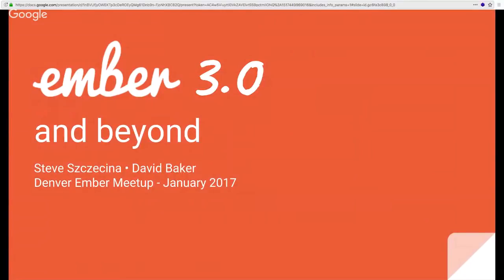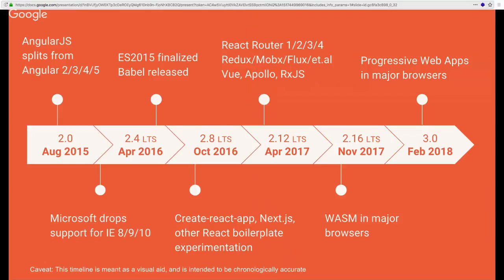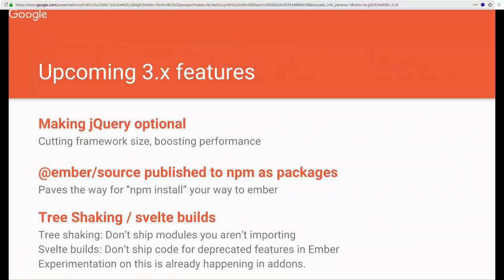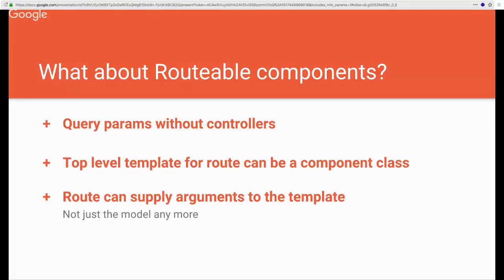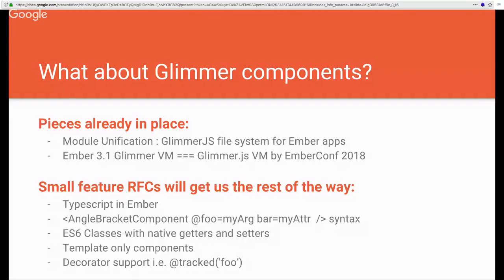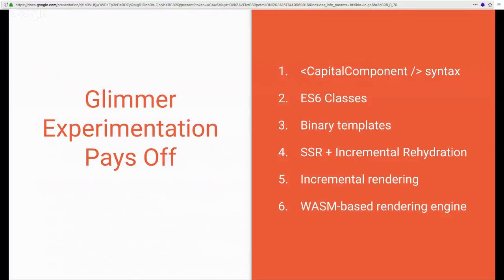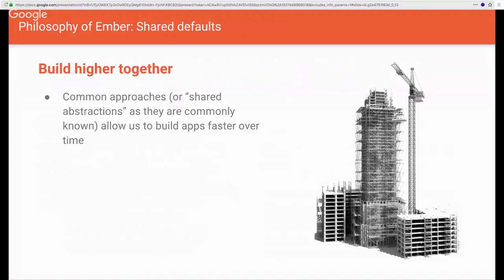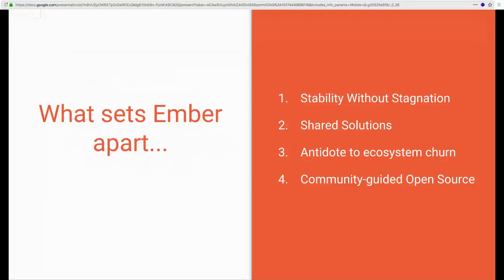January 2018 - Ember 3.0 and Beyond